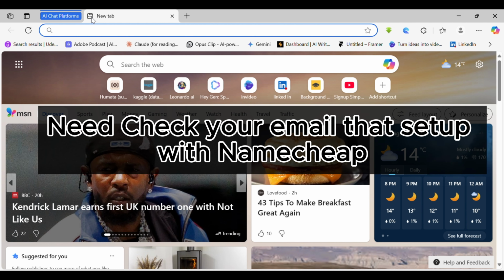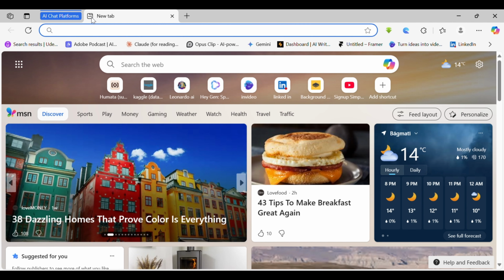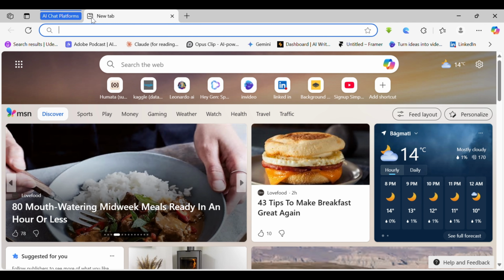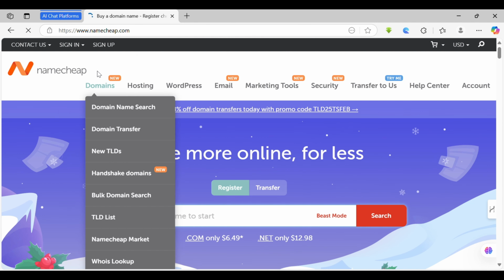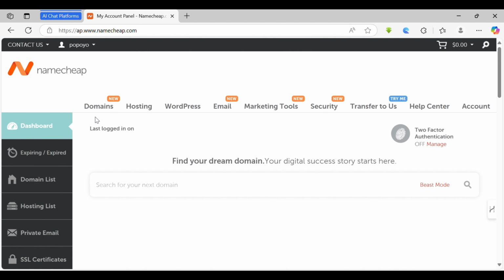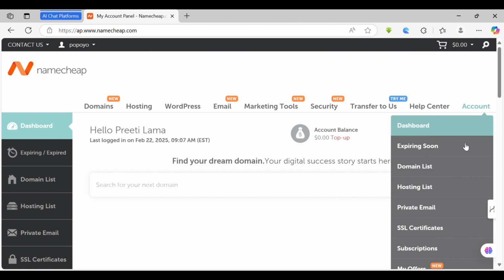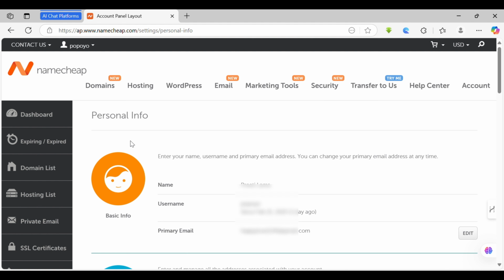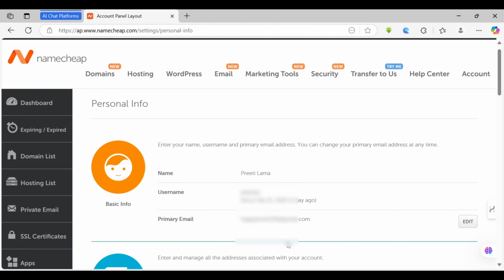How to Access Email on NameCheap 2025?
Need help accessing your NameCheap email? This step-by-step guide will show you how to log in to your NameCheap email quickly and easily. Whether you’re using Webmail, Private Email, or cPanel email, this tutorial will help you access your inbox without any hassle. NameCheap provides secure and reliable email hosting, making it a great choice for businesses and personal use. Follow along to open, manage, and troubleshoot your NameCheap email on your PC.